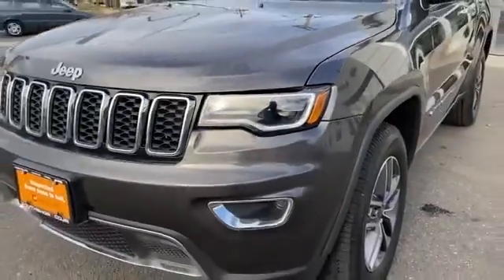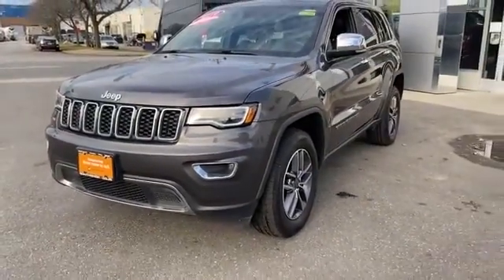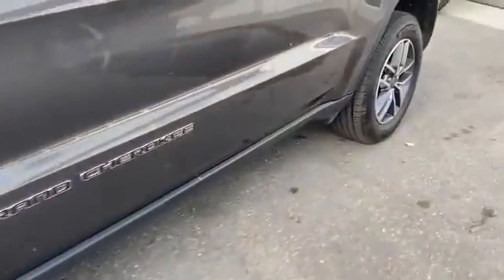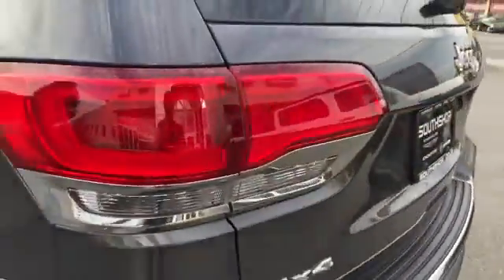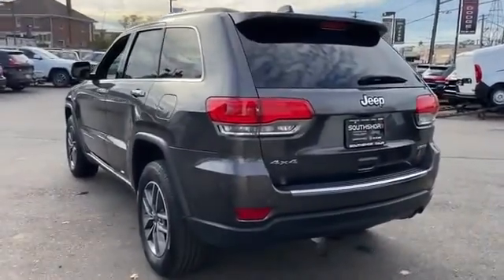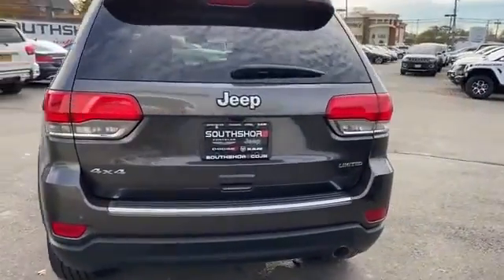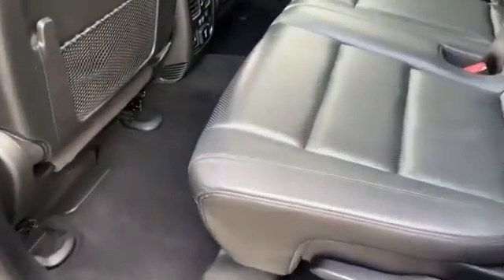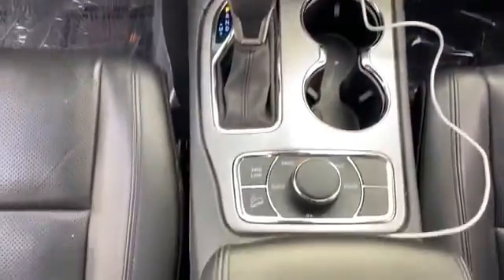Used 2019 Jeep Grand Cherokee Limited 1C4RJFBG5KC796084 Inwood, South Shore, Five Towns, Queens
2019 Jeep Grand Cherokee Limited 1C4RJFBG5KC796084 Video

This 2019 Jeep Grand Cherokee Limited 1C4RJFBG5KC796084 is full of phenomenal features such as: